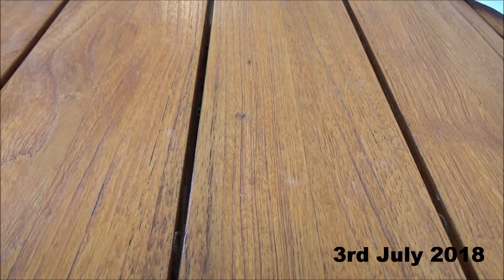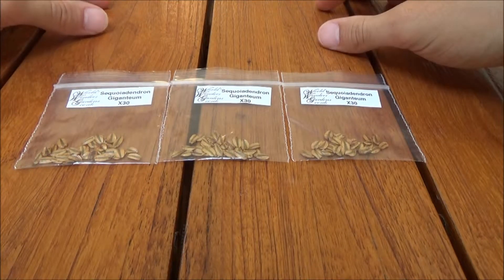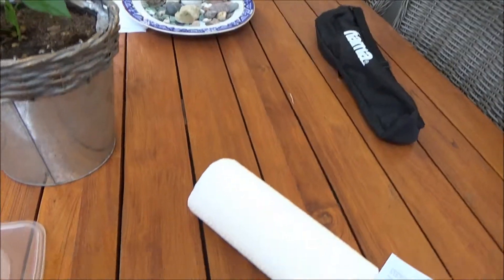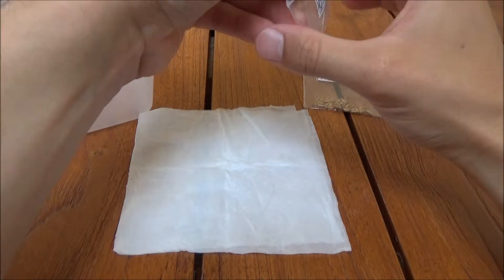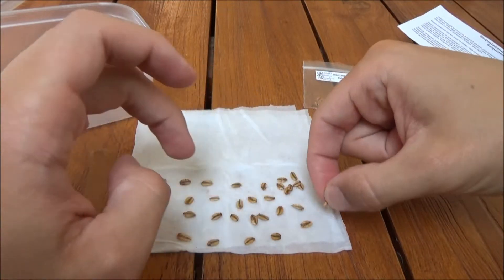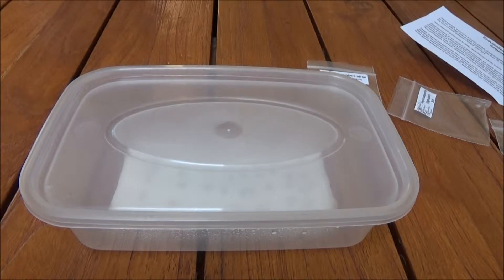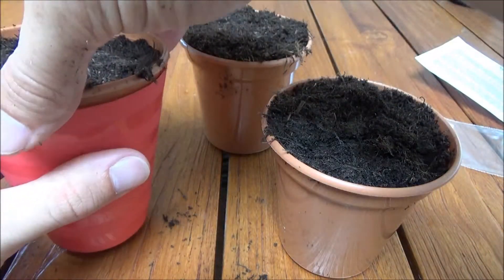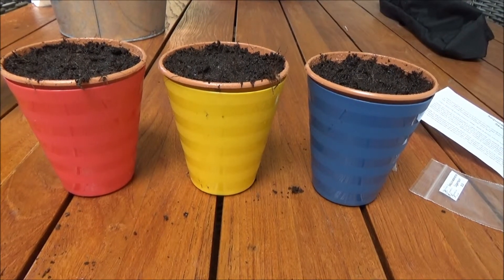Growing the Worlds Largest Trees.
I thought it would be a really interesting experiment to try and grow some giant Sequoia trees from seed!